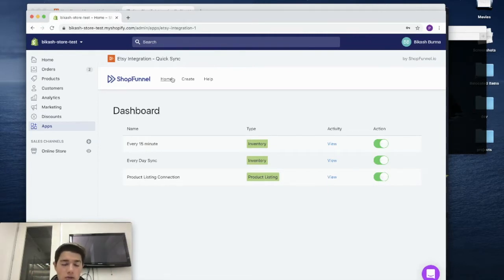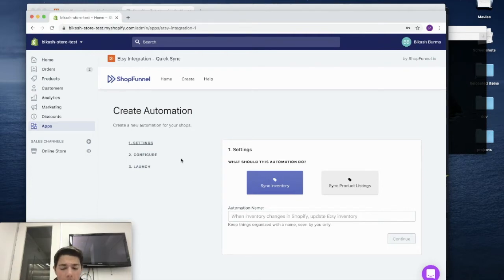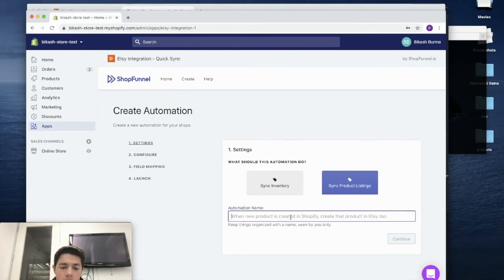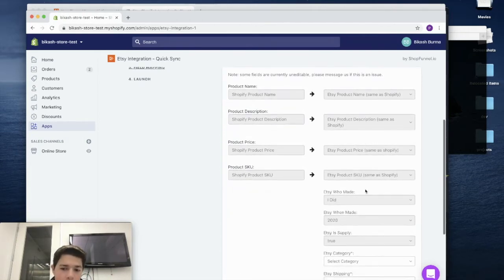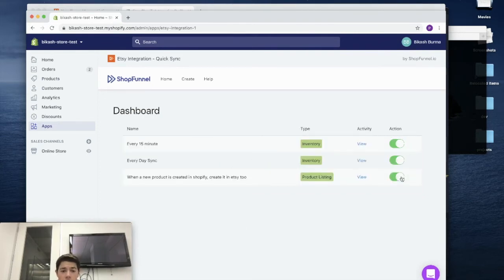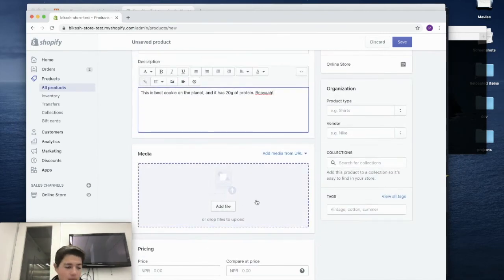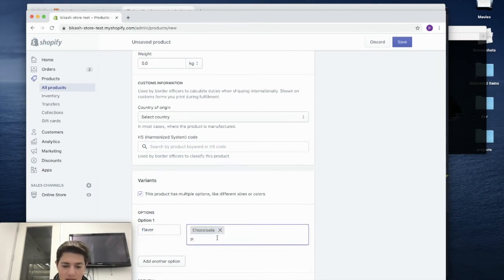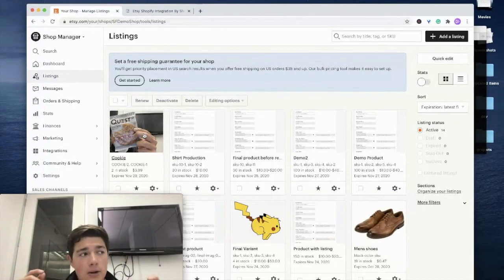Shopify Etsy Integration By ShopFunnel.io - How Automations Work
Our Etsy Shopify Integration has an awesome feature called Automations.

You'll need our Shopify app installed to follow this tutorial.